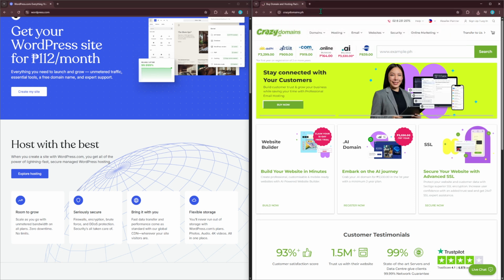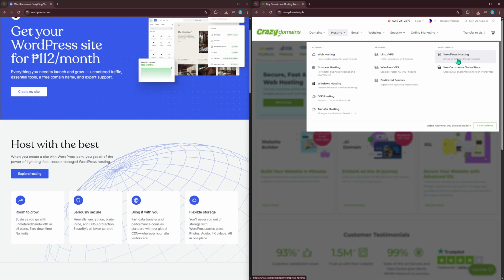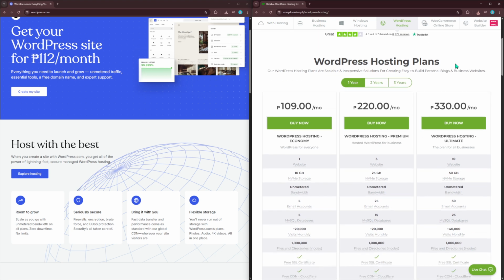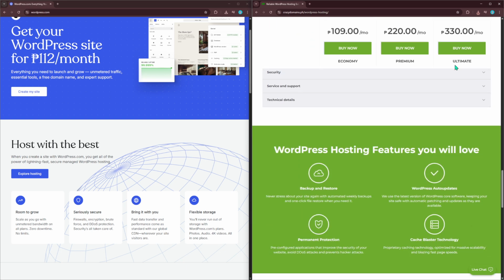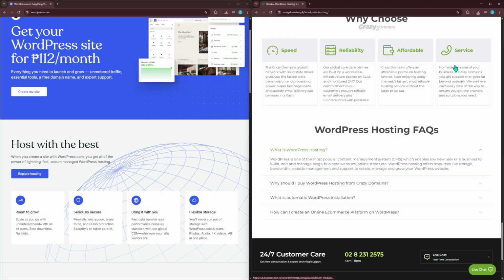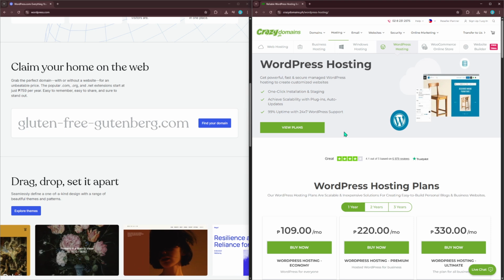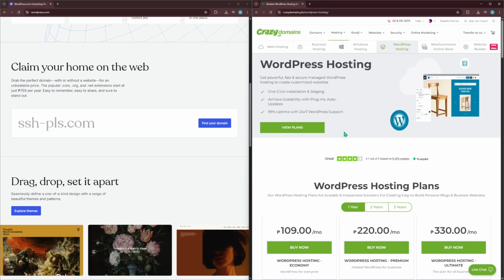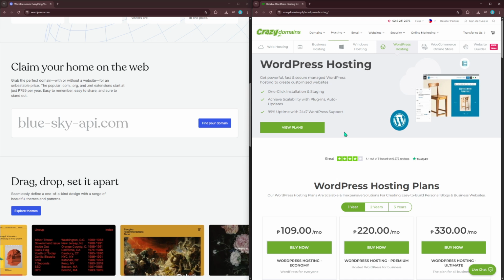How to Install WordPress on Crazy Domains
In this video, I'll show you how to set up WordPress on Crazy Domains hosting. The method is very simple and clearly described in the video. By following all the steps in the video, you'll be able to easily learn how to set up WordPress on Crazy Domains hosting.